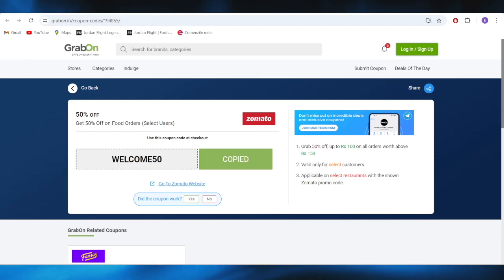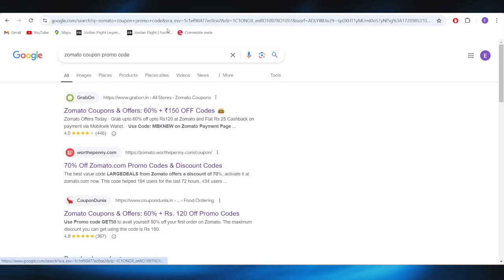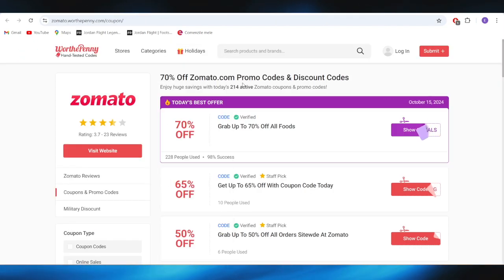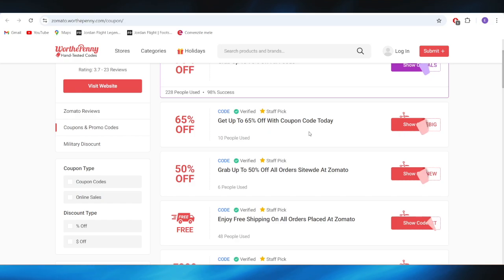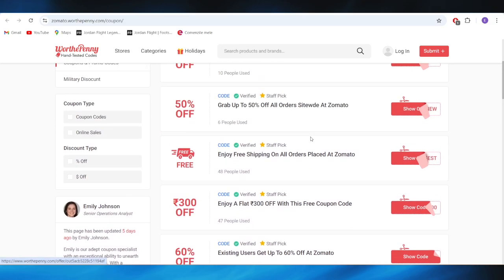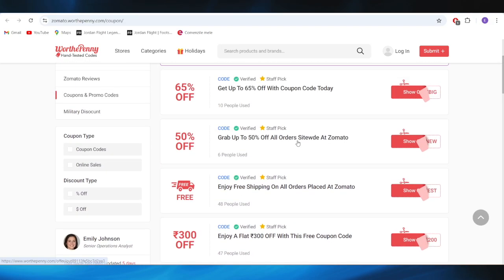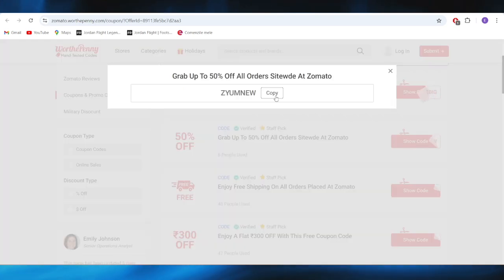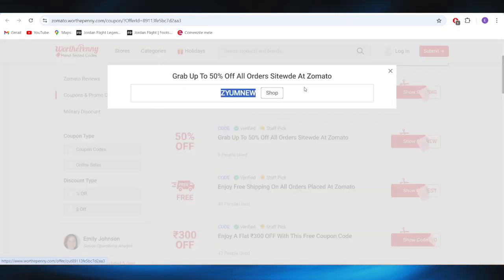HOW TO GET BEST ZOOMATO COUPON PROMO CODES IN 2025 (FULL GUIDE)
In this video, I am going to show you how to get the best Zomato coupon promo codes in 2025. If you’re ordering food delivery, I will guide you on how to find the latest Zomato promo codes for great savings. This full guide will help you get the best Zomato deals in 2025.

0:00 INTRO
0:05 GET BEST ZOOMATO COUPON PROMO CODES